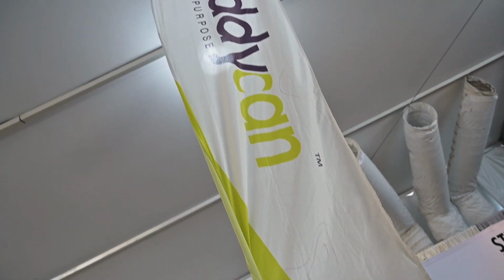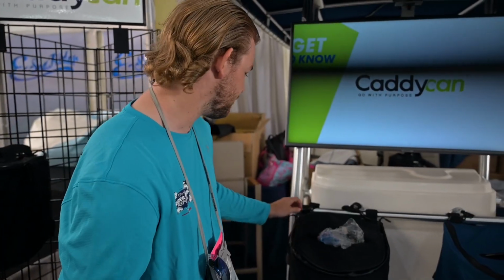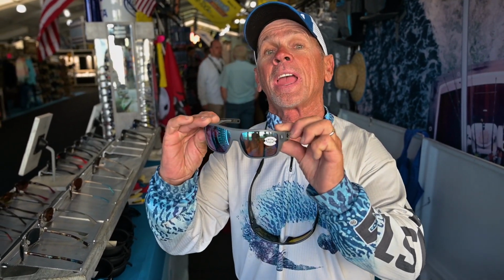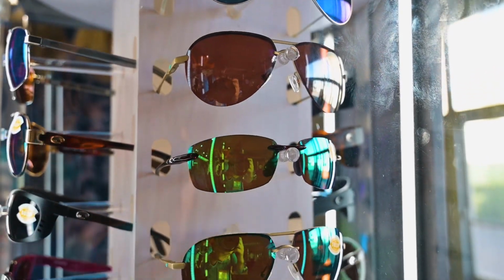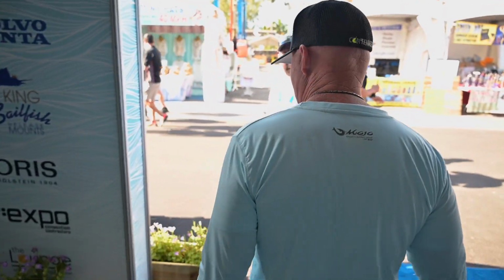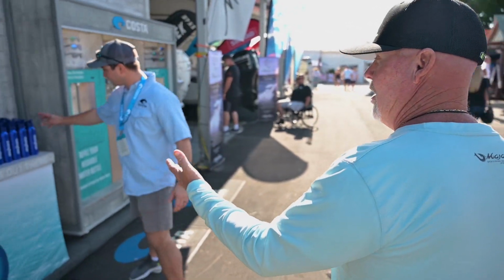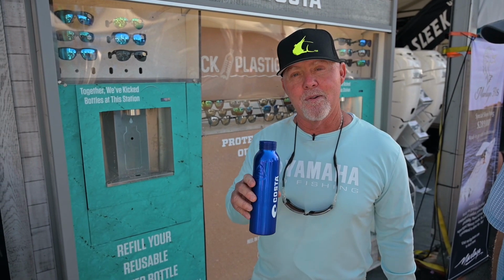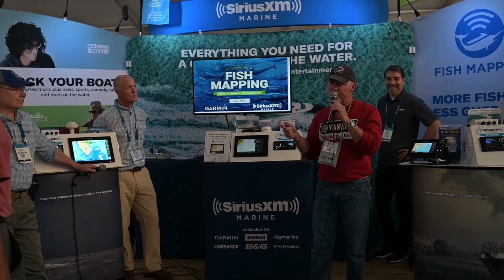Miami Boat Show: HUGE Boats, NEW Gear & PLENTY of Fish Tips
Capt. Rick Murphy and crew hit the 2020 Miami Boat Show to hook up with sponsors and greet fish fans from all over!

Sportsman’s Adventures

Brie Gabrielle

Sportsman’s Adventures

Sportsman’s Adventures

Ofishalinsider

Web:

Sportsman’s Adventures

Yamaha Outboards